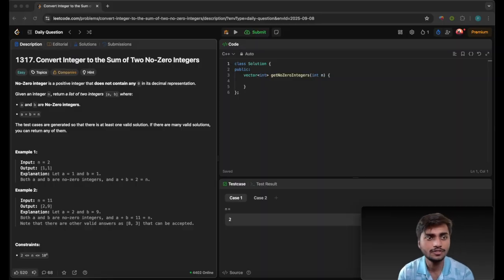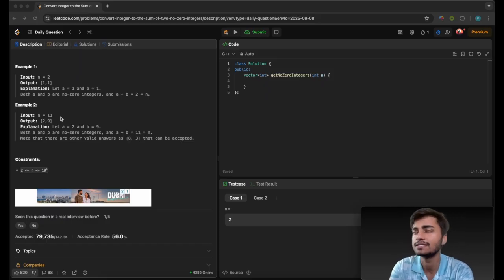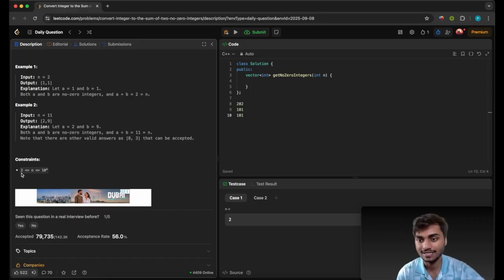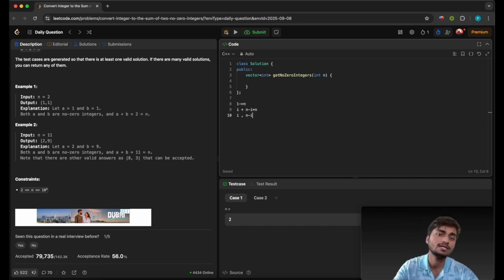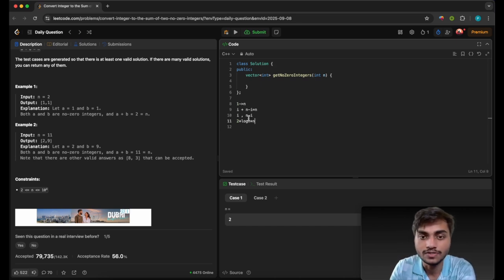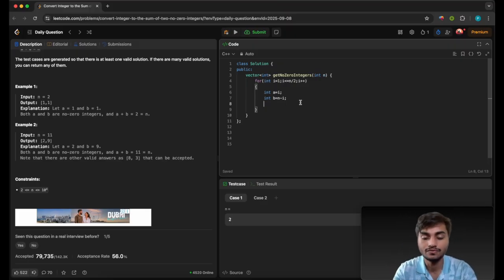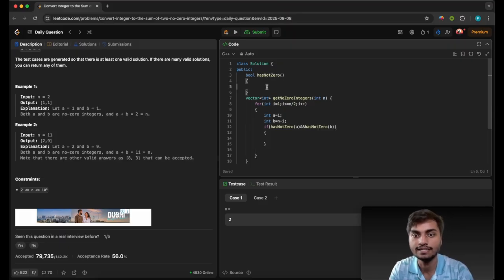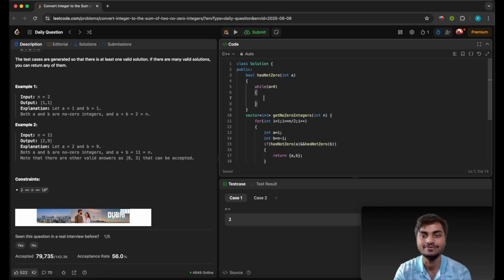LeetCode 1317 | Convert Integer to the Sum of Two No-Zero Integers | C++ Solution Explained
In this video, we solve LeetCode Problem 1317: Convert Integer to the Sum of Two No-Zero Integers.
We explain the problem step by step, analyze the time complexity, and implement the solution in C++.

This problem is great for practicing string operations, digit analysis, and brute force with optimization.
By the end, you’ll clearly understand how to approach such number manipulation problems in coding interviews.

📌 Topics Covered:
 • Problem Explanation
 • Brute Force + Optimization Approach
 • C++ Implementation